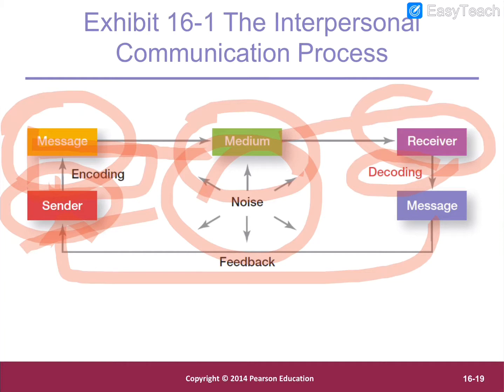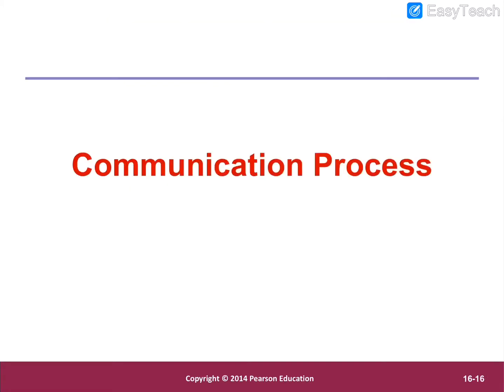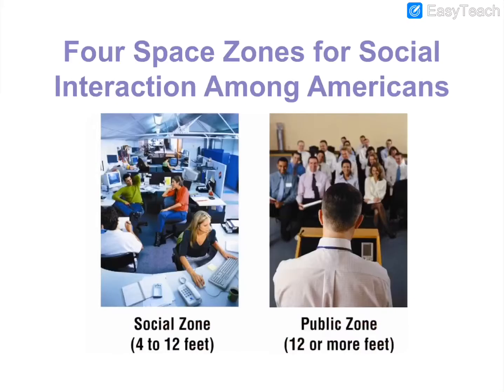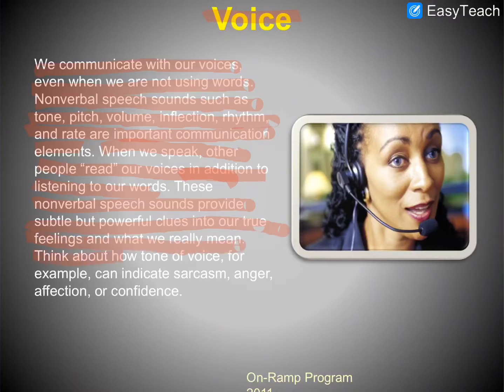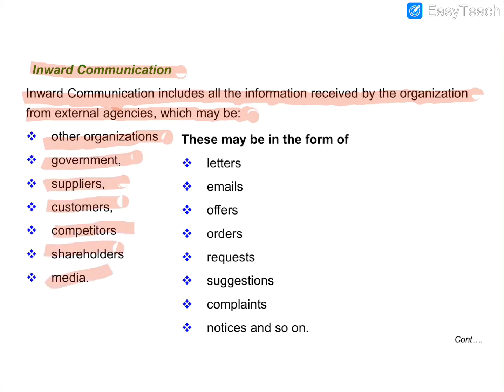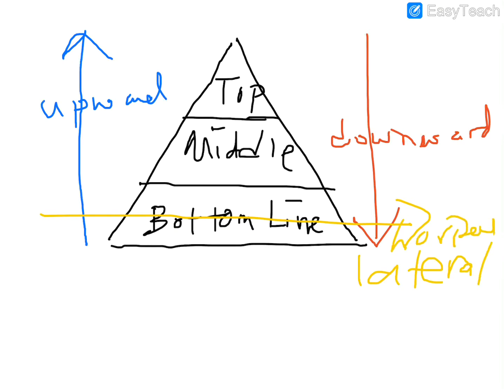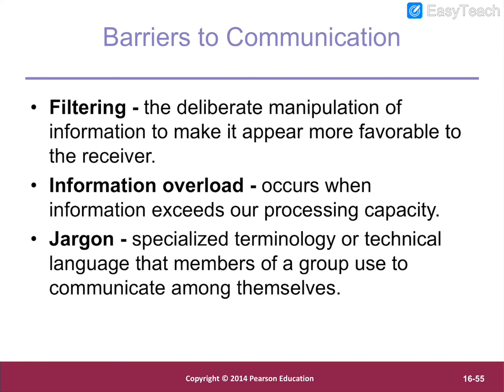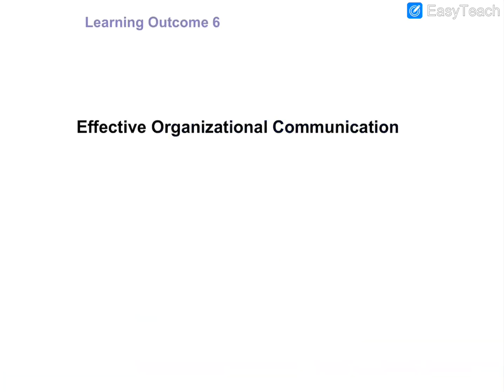Communication (Management, Week 12, Chapter 11)